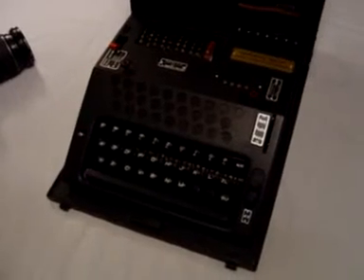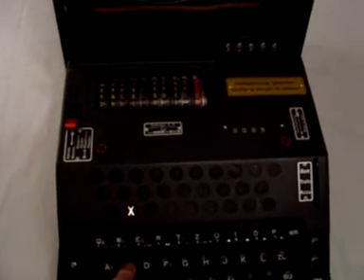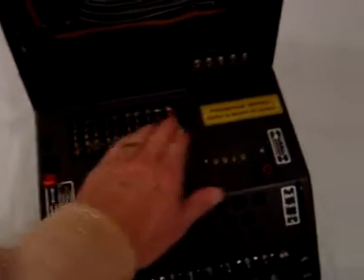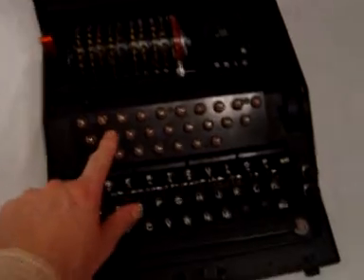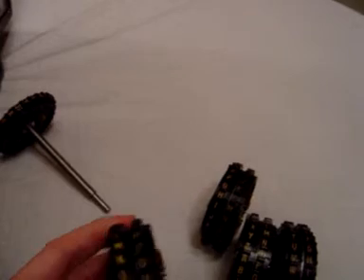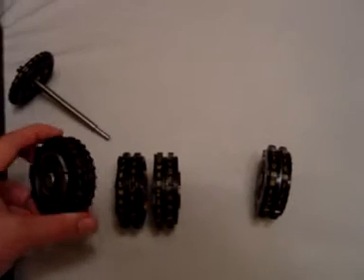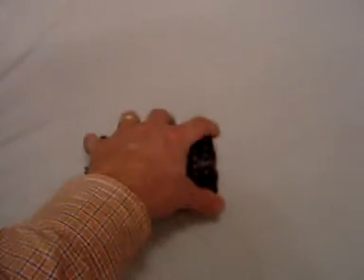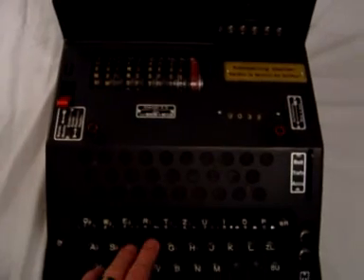NEMA Cipher Machine, New Enigma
This is a video of me operating the Swiss NEMA Cipher Machine also known as the New Enigma. This is machine TD-494